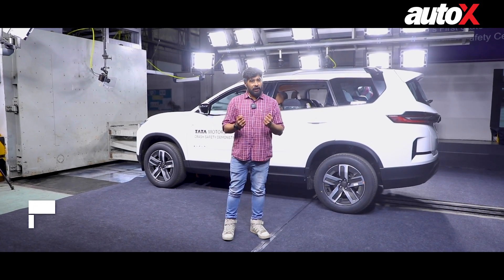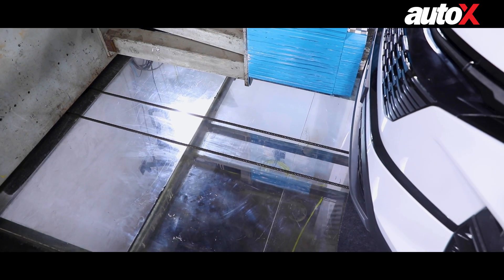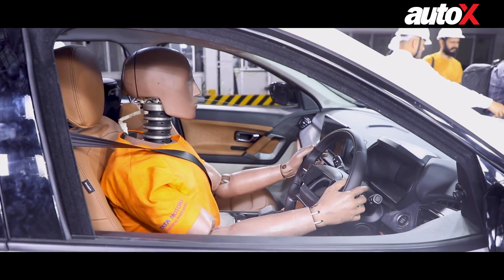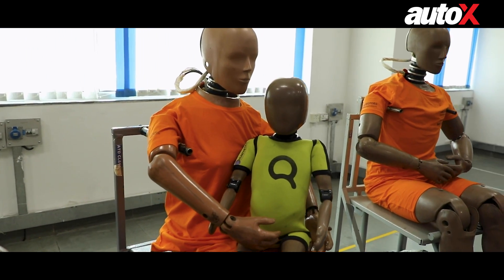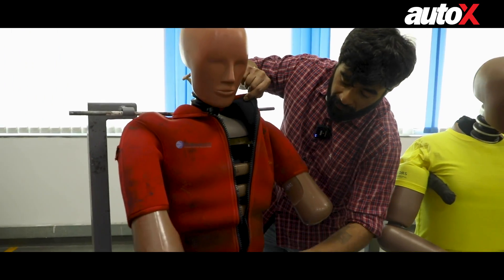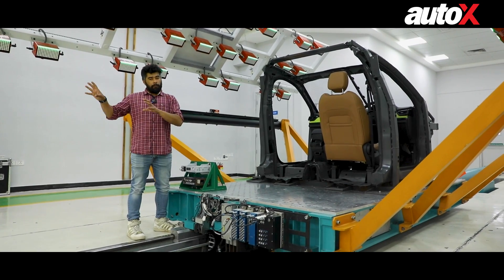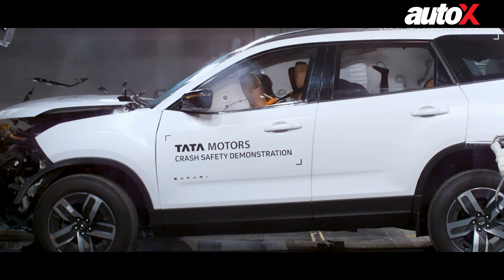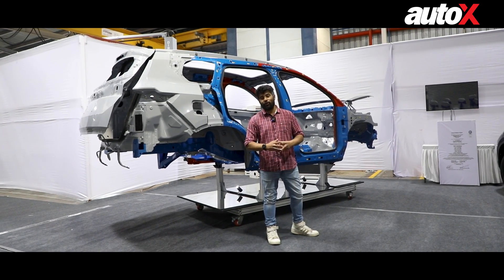Live Tata Motors Crash Test | Here Is Everything You Wanted To Know | 2024 | autoX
A crash test isn’t just about ramming a car into a wall at speed, and hoping it comes out intact. It involves days of preparation, multi-crore equipment and a team of dedicated engineers. So, I couldn’t contain the excitement when I got a call from Tata Motors, asking if we’d like to visit their Integrated Safety Centre and get to witness a crash test right before our eyes. Well, not only did we get to witness the crash test but also got a firsthand look at all the elements that make it such a complicated procedure.

Also Read:

Tata Nexon Facelift Scores 5-Star Crash Test Safety Rating from Global NCAP: Watch Video

Tata Safari, Harrier Score 5-Star Safety Rating in Global NCAP Crash Test: Watch Video

Presenter: Karan Mathur
Cinematographer: Hiyan Chauhan
Editor: Sumit Kumar

Similar Videos that you may like:
1) Formula 1 Explained | State of F1 in 2024, Rules, Impact of Drive to Survive & More | autoX Podcast
3) 2024 BMW X7 vs Mercedes GLS Comparison Review | Finding the Winner in 10 Simple Questions | autoX